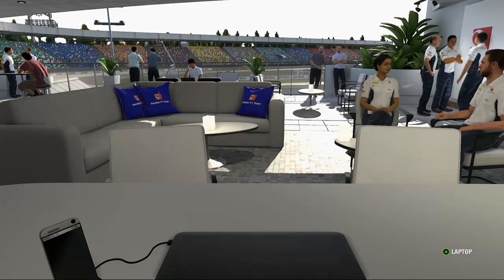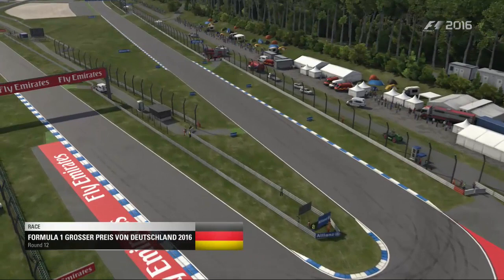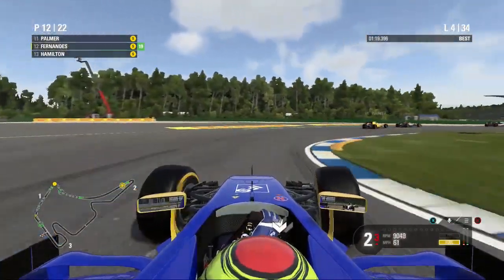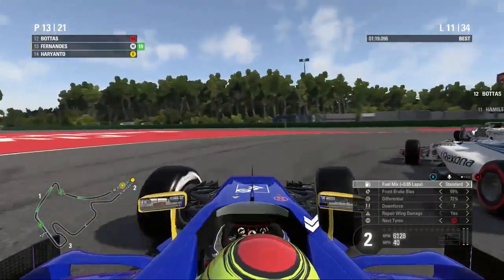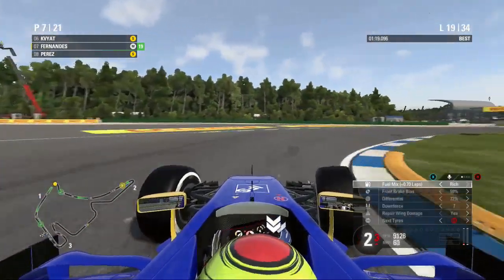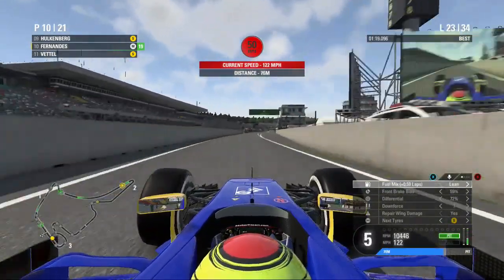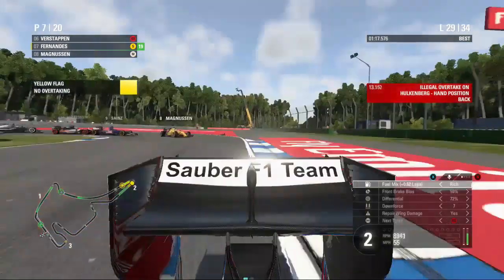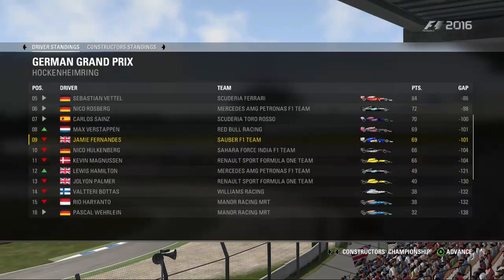F1 2016 Career - S4R12: Germany - This Is Unacceptable, Unbelievable!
Here we go with my career mode on F1 2016. We start as a rookie and aim to make our way to
greatness and become the F1 World Champion. Know one knows which team it will be with but
that is the aim here. Prepare yourself for some fantastic racing in this long term career mode!

A fan of F1? A fan of gaming? Check my channel which could be perfect for you. My name is Jamie and
I'm a F1 Gaming Commentator with career modes, track guides, league highlights and more!

F1
F1 2016
F1 2016 gameplay
f1 2016 career
f1 2016 career mode
f1 2016 xbox one
f1 2016 league racing